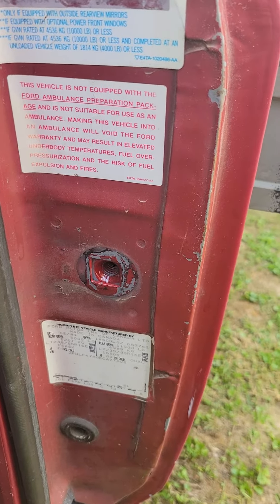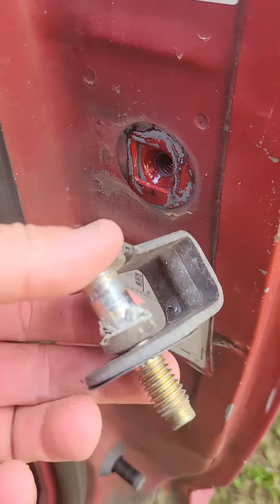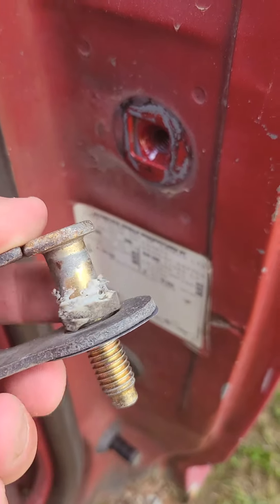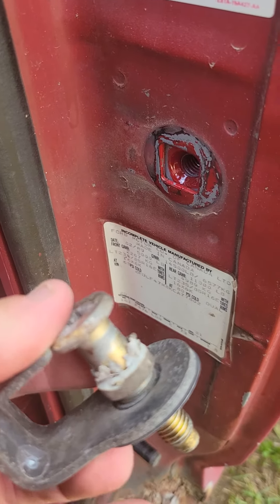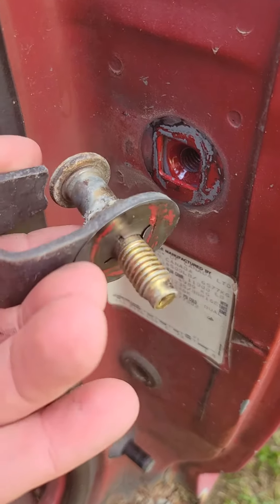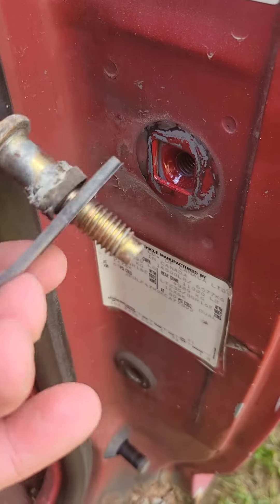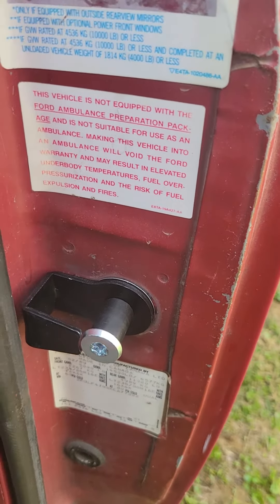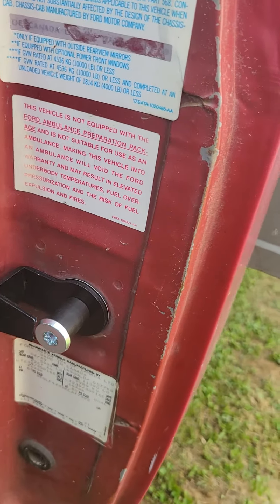F450 door adjustment.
f450superduty f350 f450 I'm glad you've joined me for my new video! Also thumbs me up... "Like the Video!" LOL It helps me out in getting the video to more people who may want to see videos like these!